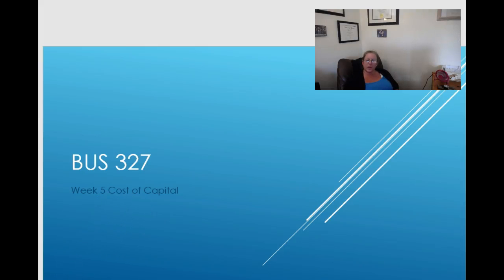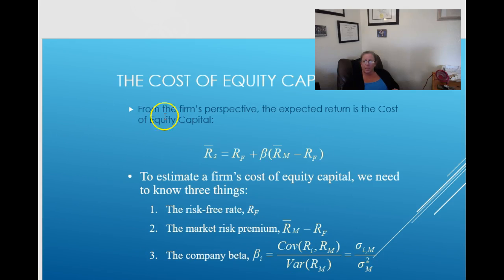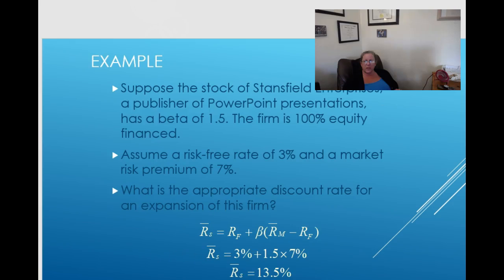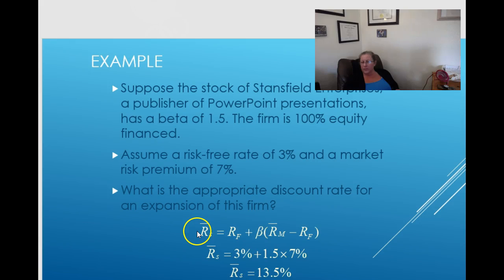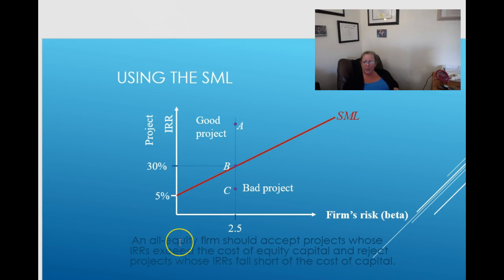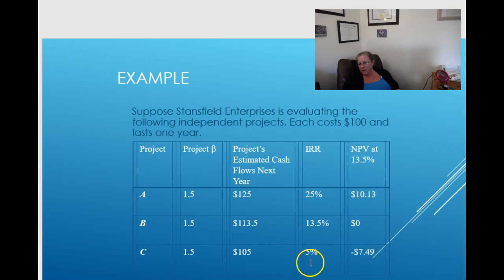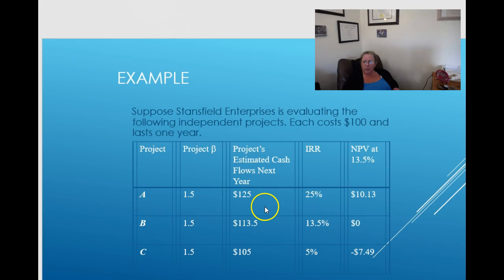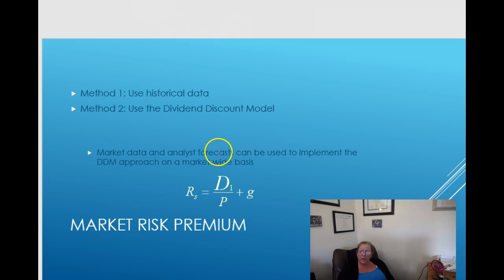BUS 327 Week 5 Cost of Capital